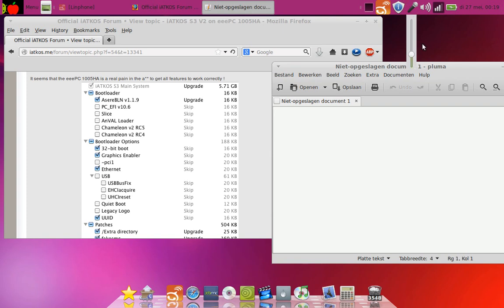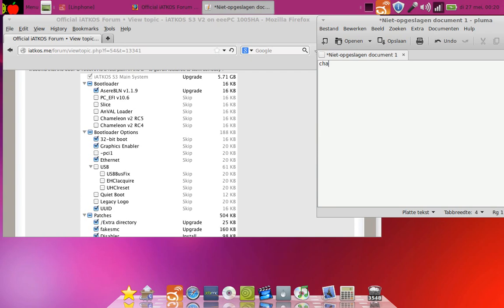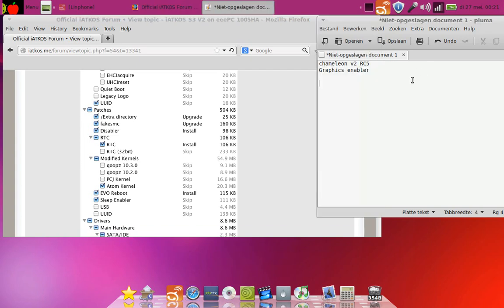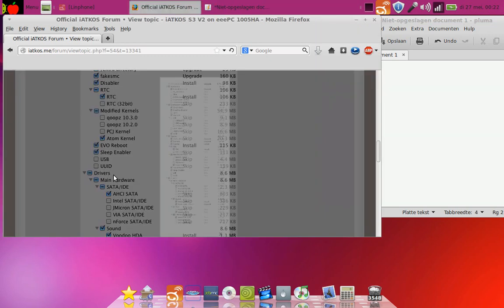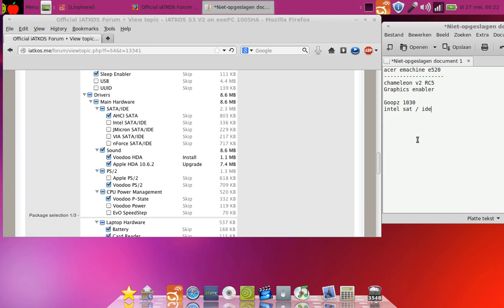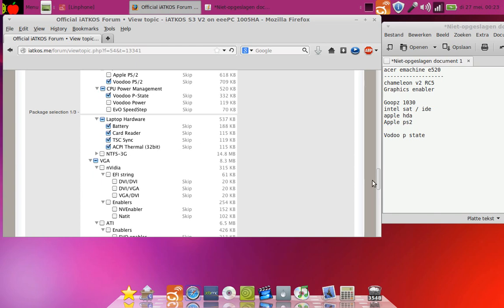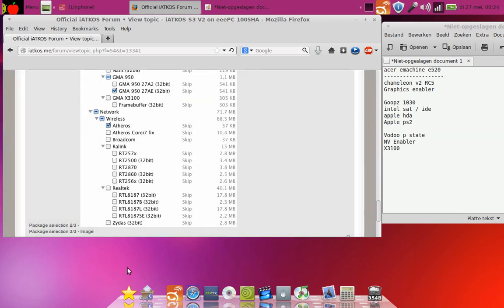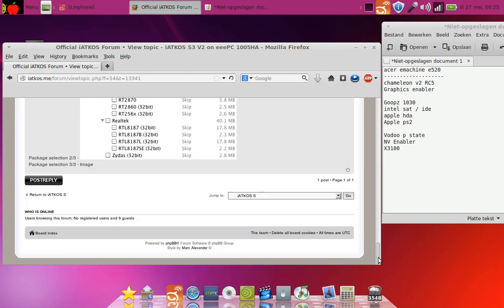iATKOS s3 v2 (MAC OS X 10.6.3 ) Settings for ACER EMACHINE e520 - May - 2014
In this video i show you the working settings for the Acer Emachine E520 , to install Mac osx86 version 10.6.3 .

These settings are specific for this machine , but might also
work on another type of laptop .

The Atheros Wifi driver should not be chosen in this installation  you need Kext AR9285 .
google it afterwords and install it after the installation is up and running .,

And neither should you go for the x3100 intel video card.
Instead we will fix the wifi after words by googling the right kext for your wifi chip , and ..the video settings we will let work by using
the settings i show in and discuss in this video.

WARNING !

I discovered that i say at  the VIDEO part that you must select NV-enabler -that is wrong
I meant  to say You need  a EFI string for (intel)
in combination with graphics enabler that we selected in bootloader options
for this video card the non supported x3100 - apologies ..

if you think this video helped you

Video and montage + Music Channel48
Presented by Tester Puck Darlington